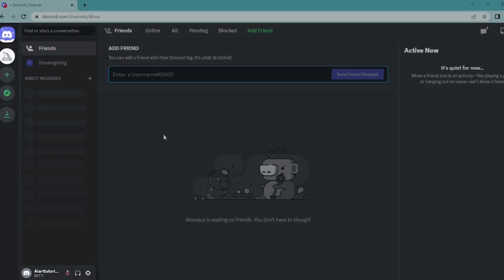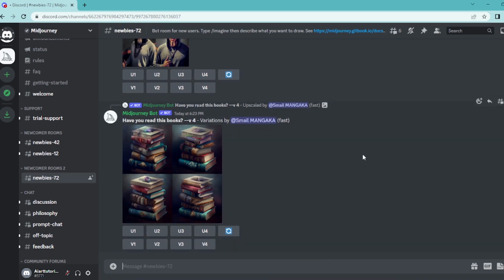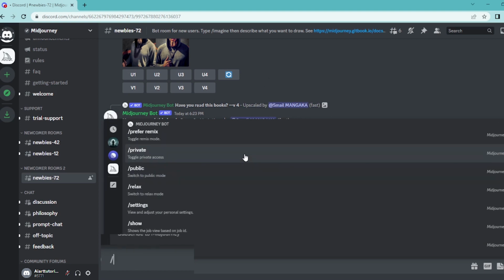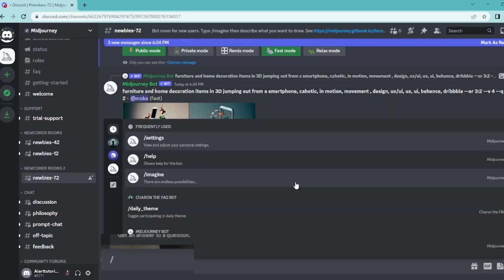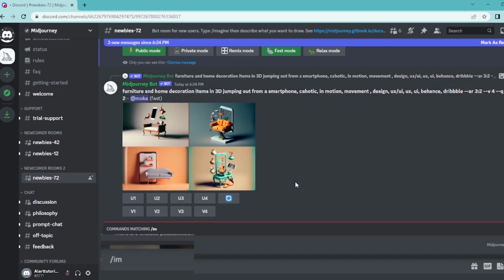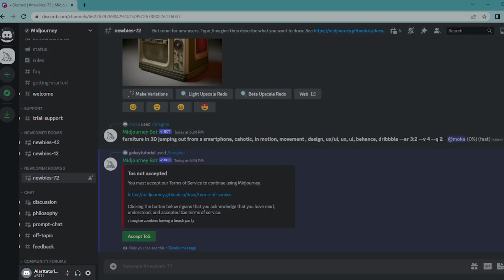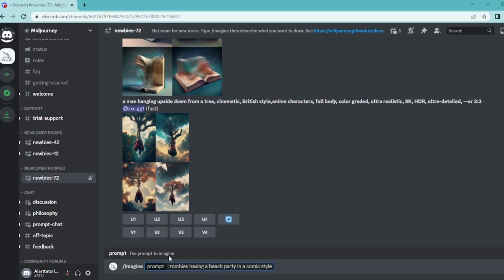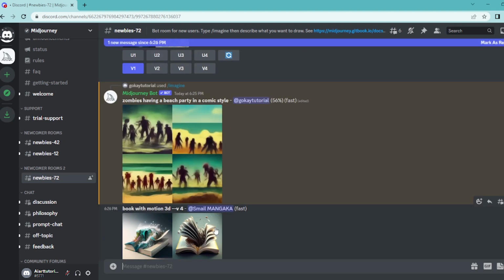How to use Midjourney Prompts Quick Tutorial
AI Art is an awesome tool for the eloquent of words and unartistic hands. I will show you in this Midjourney tutorial how to use prompts.